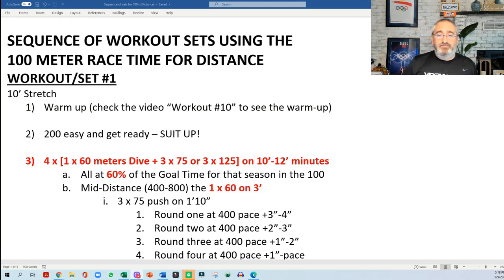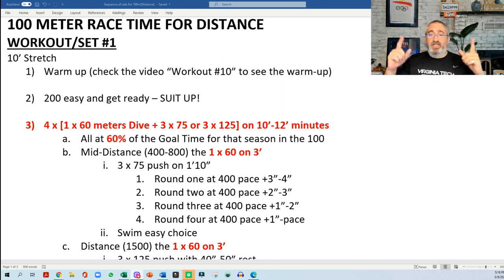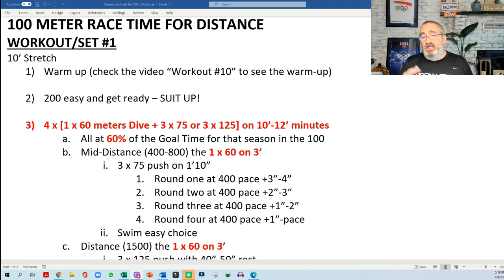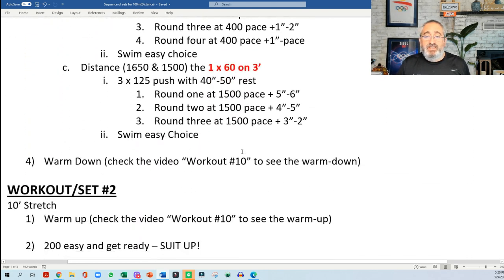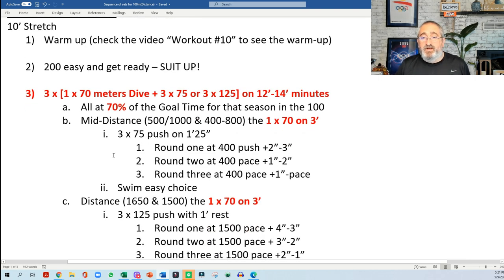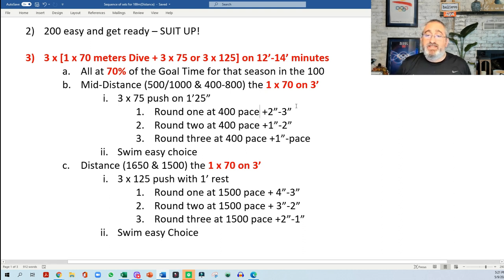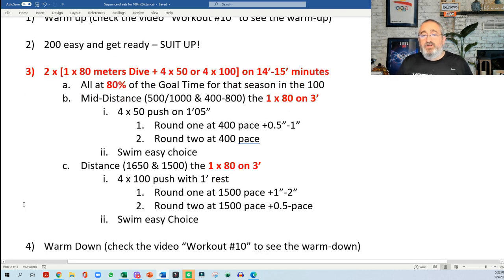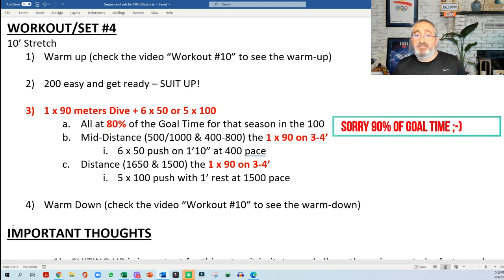Workouts / Sets for the 100 meters Race - Mid-Distance & Distance Race Pace - Race Simulation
Today I am sharing the distance adaptation to the video workout #10 "100m Race Pace" for mid-distance and distance swimmers in yards or in meters).  Let me know what you think and "LIKE" the video ;-)

WORKOUT #10 Workouts / Sets for the 100 meters Race - Race Pace Swimming - Race Simulation

Sergio Lopez Miro